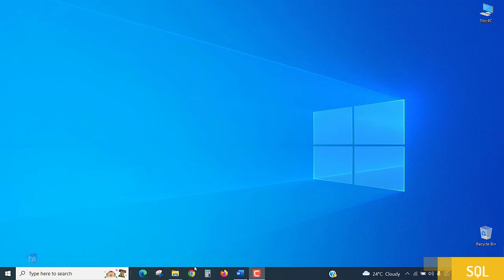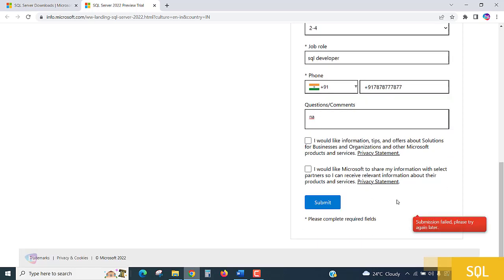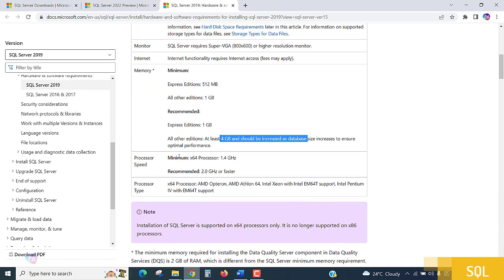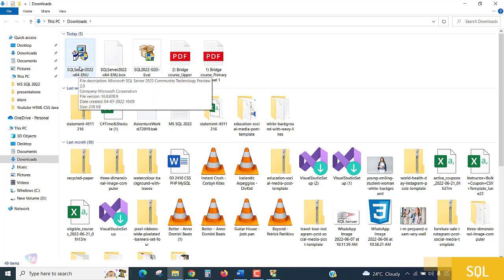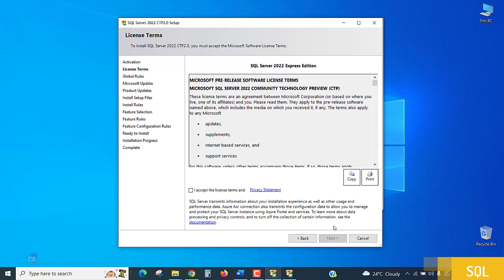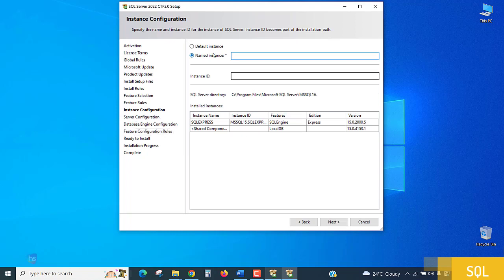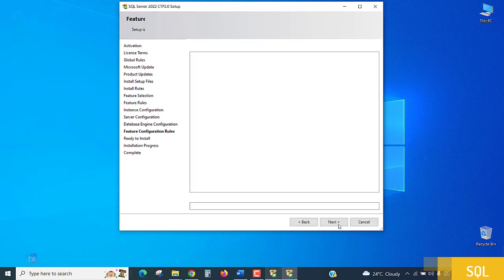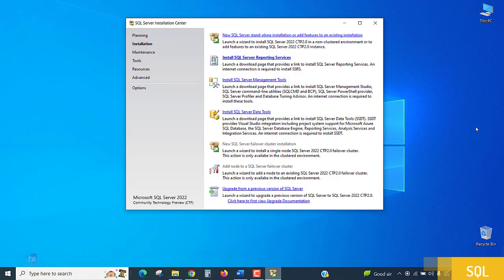Microsoft SQL Installation | online courses | with free source code | free live projects | sekhar